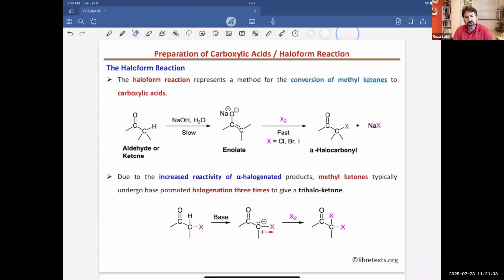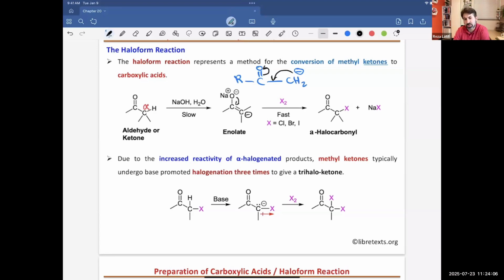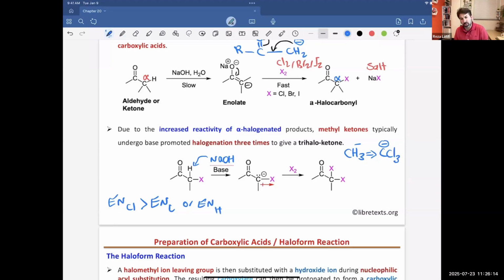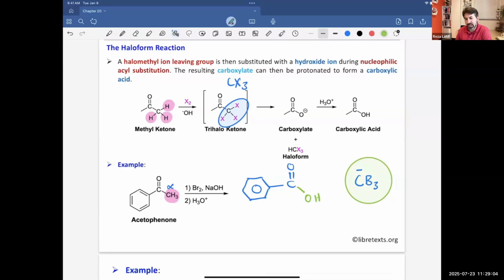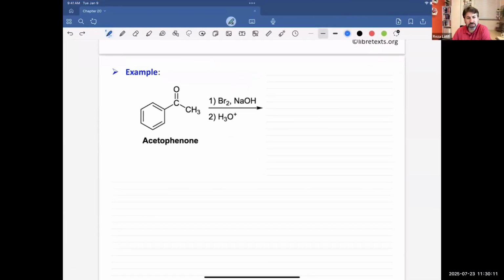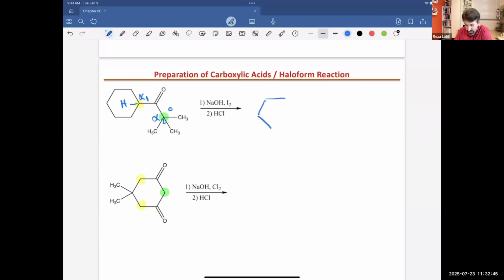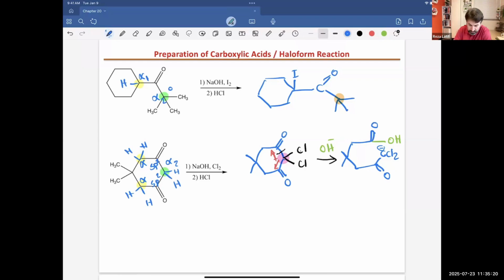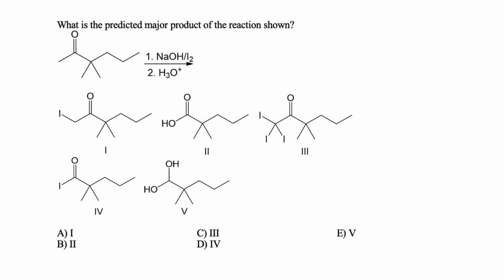CHEM 3153_Ch 20_9th Lecture